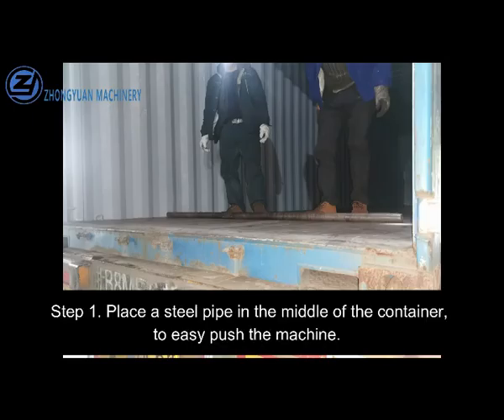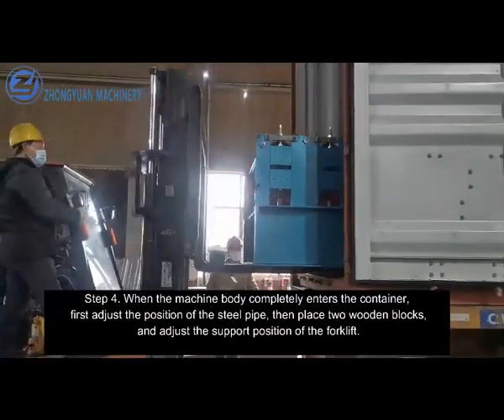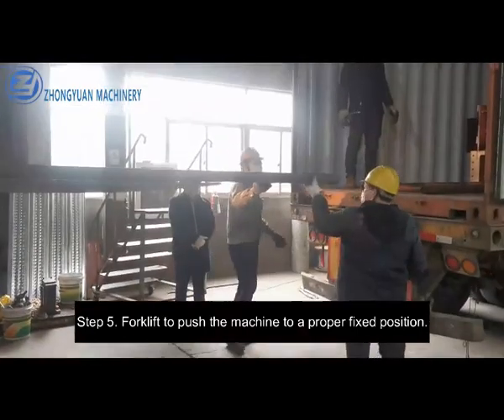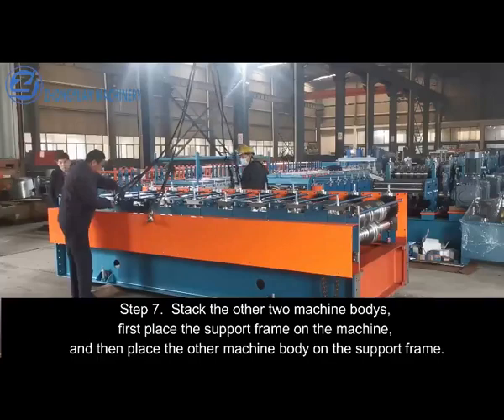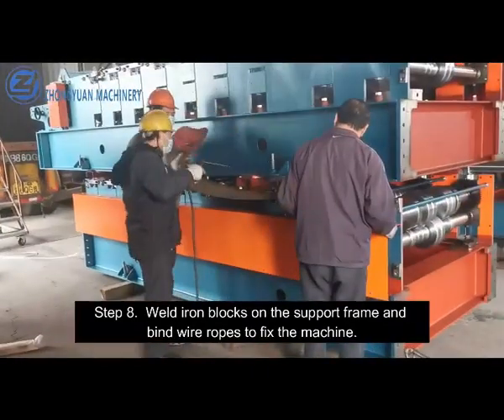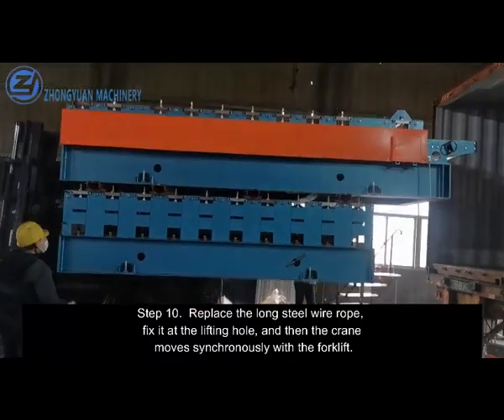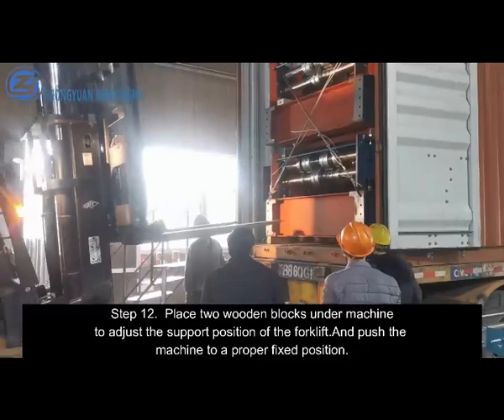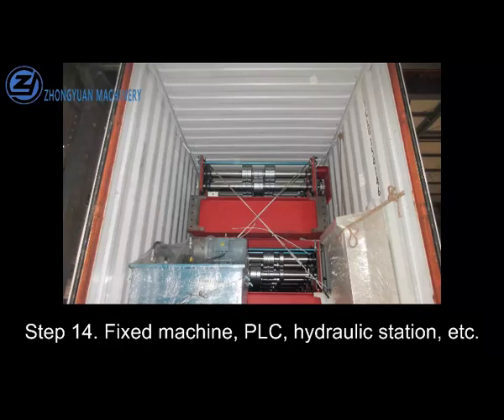How to Load steel floor deck roll forming machine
We are specialized in designing and building various deck forming machine roll forming machine.
Our metal deck roll forming machine's advantages
1.Forming speed:  18-25m per minute .
2. Anti-rust roller: CNC machine tooled, Plated with 0.05mm hard chrome .
3. . Heat treatment: Heat treatment for cutting frame to remove the steel stress, to avoid deformation.
4. Cutter blade: Cr12 mould steel with quenched treatment, long life time.
5. High precision: shafts for rollers are tooled by grinding machine at least twice. Rollers are CNC processed to ensure precision performance.
6.  People originate: introduced Mitsubishi PLC with touch screen. Friendly man-machine interaction.
7.  Excellent services: Technician can be sent to your factory to install the machine and train your workers. Lifetime services for our machines.

Established in 2003,Zhongyuan is professional manufacturer for roll forming machine in China and we export roll forming machinery all over the world.